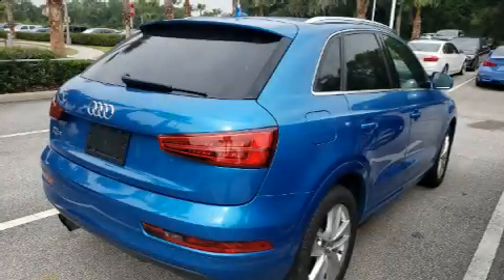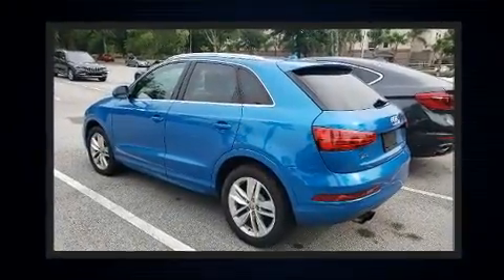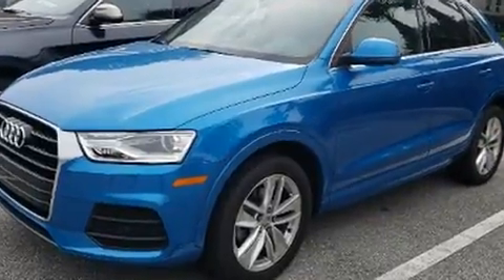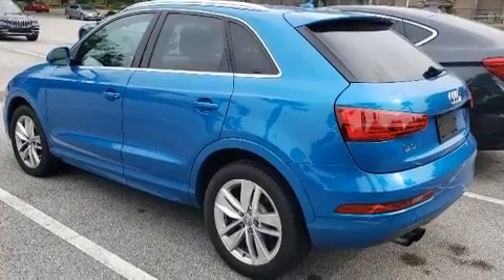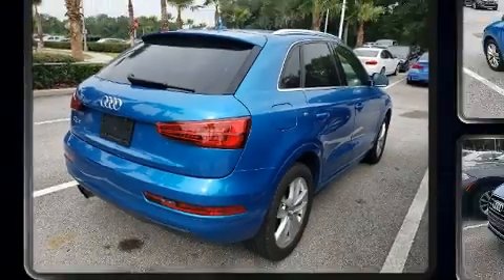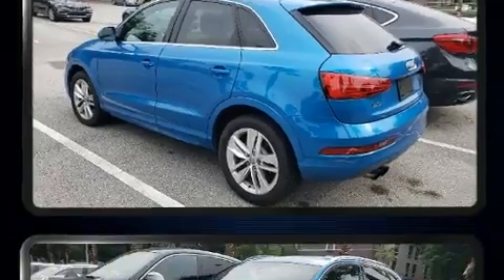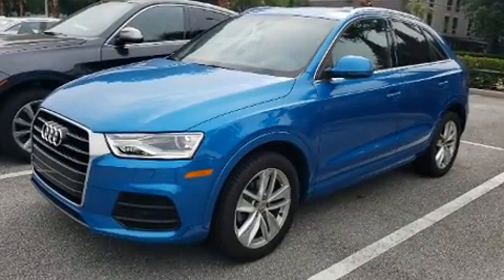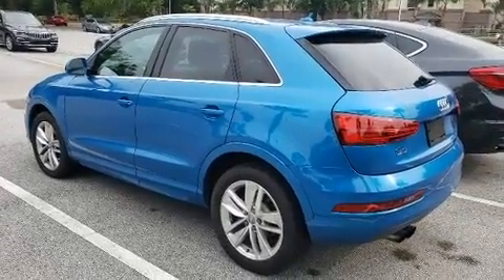2016 Audi Q3 Premium Plus in Lakeland, FL 33809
Here's a great deal on a 2016 Audi Q3. With less than 20,000 miles on the odometer, this 4 door sport utility vehicle prioritizes comfort, safety and convenience. Under the hood you'll find a 4 cylinder engine with more than 200 horsepower, providing a spirited, yet composed ride and drive. Turbocharger technology provides forced air induction, enhancing performance while preserving fuel economy. It includes leather upholstery, a power seat, an automatic dimming rear-view mirror, heated seats, turn signal indicator mirrors, rain sensing wipers, remote keyless entry, and air conditioning. With high intensity discharge headlights illuminating your path, you'll always appreciate maximum visibility. For drivers who enjoy the natural environment, a power moon roof allows an infusion of fresh air. Audi also prioritized safety and security by including: dual front impact airbags with occupant sensing airbag, head curtain airbags, traction control, brake assist, ignition disabling, and 4 wheel disc brakes with ABS. Various mechanical systems are monitored by electronic stability control, keeping you on your intended path. Our team is professional, and we offer a no-pressure environment. They'll work with you to find the right vehicle at a price you can afford.